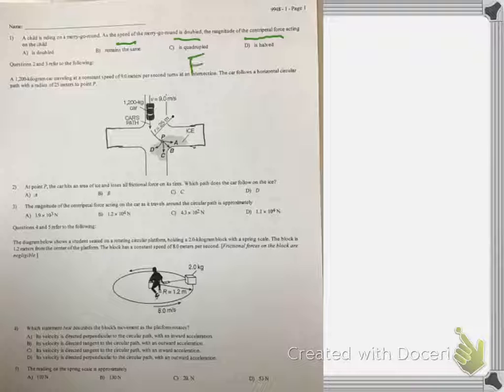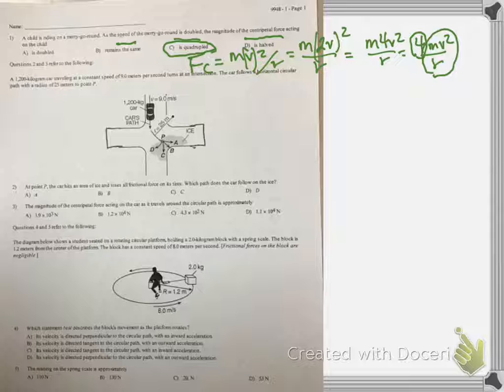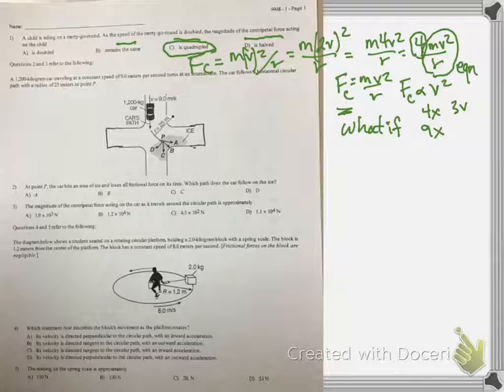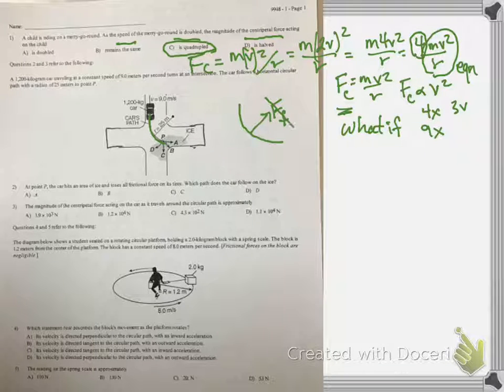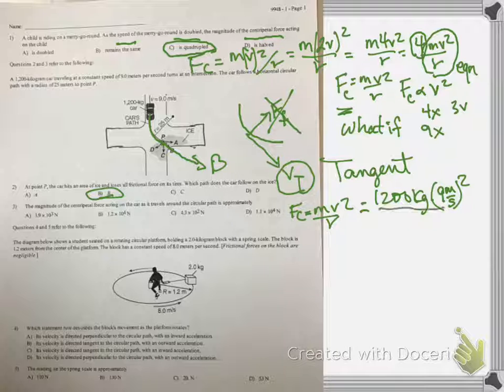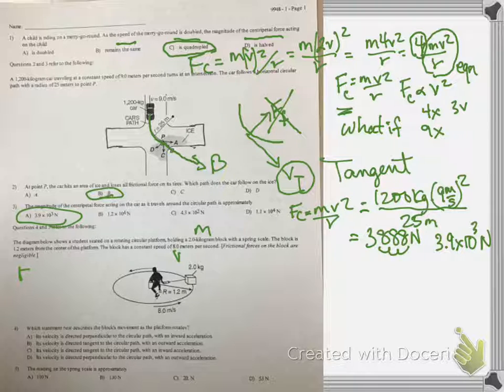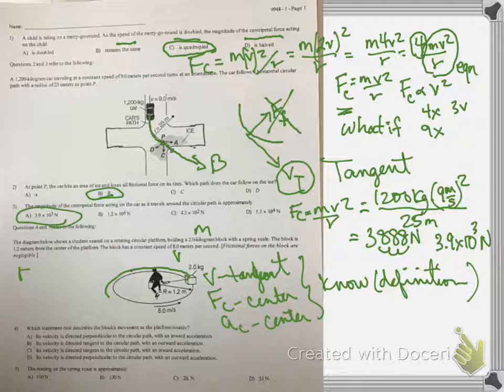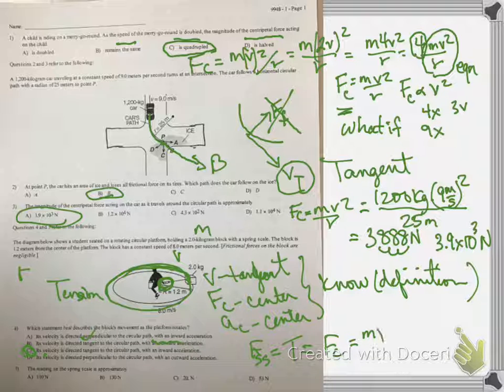ucm 9948 solutions page 1